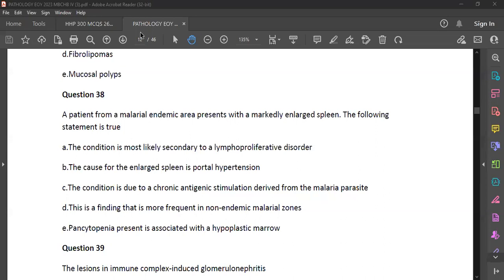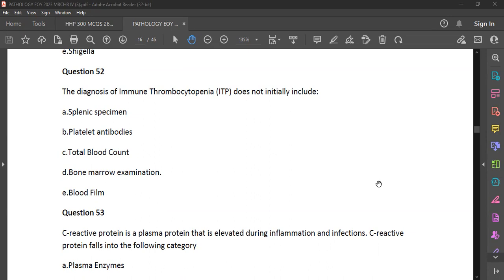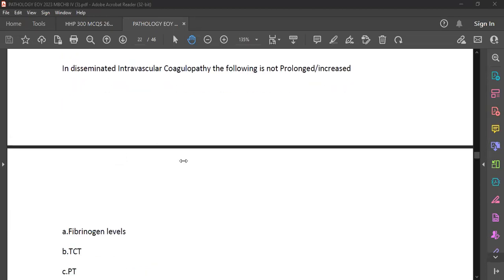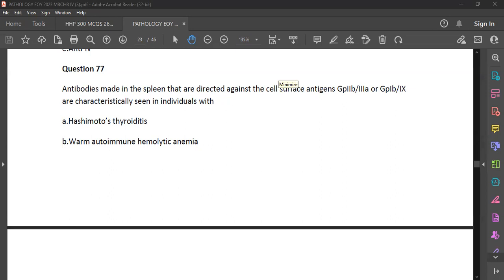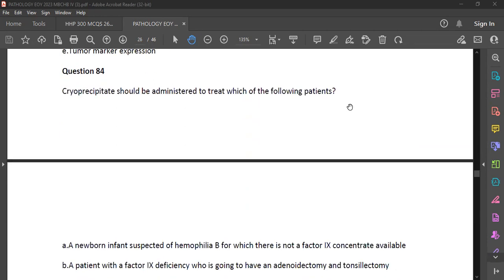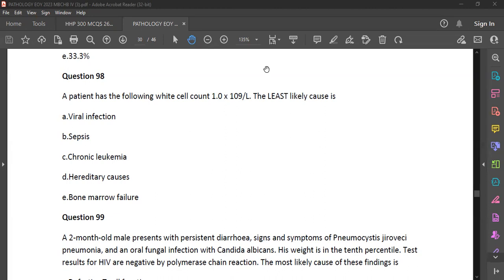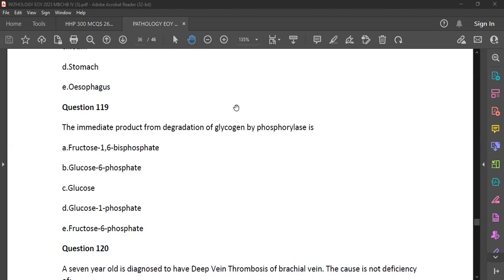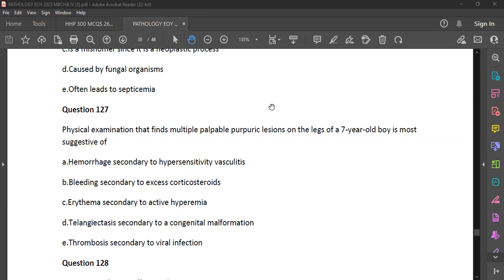HEMATOLOGY MCQ TUTORIAL 3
This is a hematology multiple choice question(MCQs) tutorial led by Adnan Abdikadir, a medical student at the University of Nairobi.